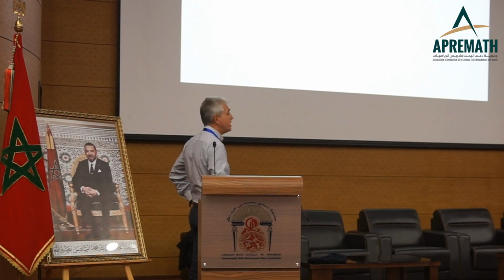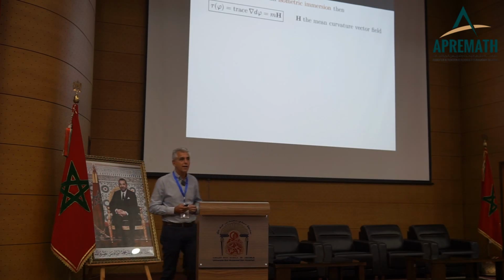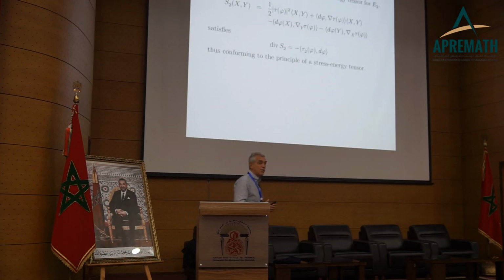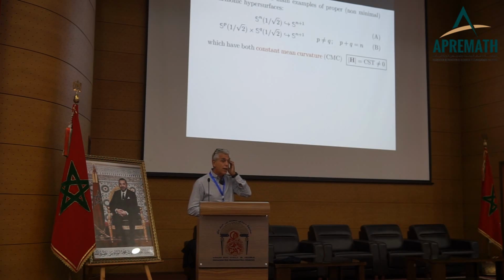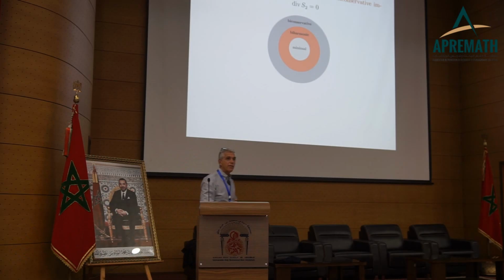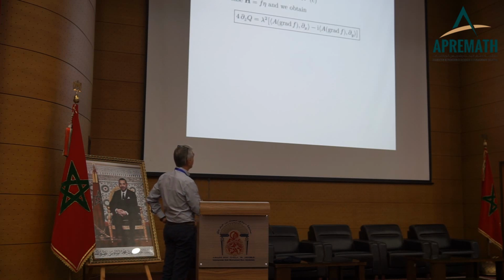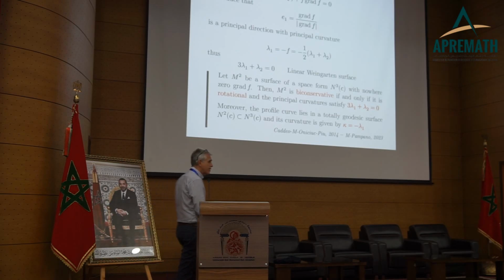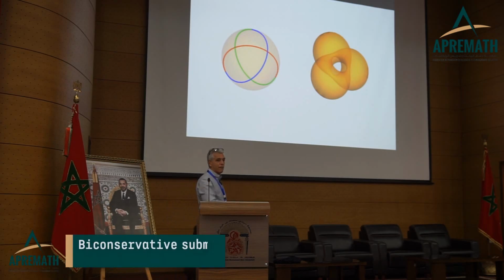Biconservative submanifolds | S. Montaldo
Biconservative submanifolds.
S. Montaldo
University of Cagliari, Italy.
Abstract: This presentation aims to introduce the framework and fundamental properties of biconservative submanifolds. The initial work on biconservative hypersurfaces traces back to 1995 where Hasanis and Vlachos, proving the Chen’s conjecture for hypersurfaces in R^4, denoted such hypersurfaces as H-hypersurfaces.
The term "biconservative" gained official recognition in 2014 through the work of Caddeo et al, who characterized these submanifolds as possessing a conservative stress bienergy tensor. Since then, this theory has garnered significant attention, emerging as a interesting field of inquiry that has actively engaged numerous experts in differential geometry. A noteworthy contribution to this evolving field is the paper "Recent Developments in Biconservative Submanifolds" by Bang-Yen Chen, accessible on ArXiv and published earlier this year, providing a comprehensive overview of the latest advancements in this area of study.
Biography: Stefano Montaldo graduated from the University of Cagliari in Italy and then Completed PhD in Pure Mathematics at the University of Leeds, UK, under the supervision of Prof. J.C. Wood (1997).
Currently he is serving as a Full Professor of Geometry and Director of the Department of Mathematics and Informatics at the University of Cagliari. He is actively involved in numerous research projects including those funded by organizations like FS, RAS, PRIN and he is engaged in various scientific committees. He organized several international events and workshops of which the last one was the Differential Geometry Workshop in Vienna and delivered invited lectures at various conferences and institutions worldwide. He supervised several PhD students and served on thesis committees. He actively participates in academic governance and quality assurance initiatives at the University of Cagliari. His research interests are: harmonic maps, biharmonic maps, biharmonic submanifolds and related topics.
ـــــــــــــــــــــــــــ
Association of Promotion of Research and Education of Mathematics (APREMath)